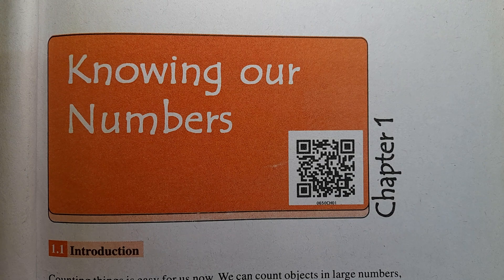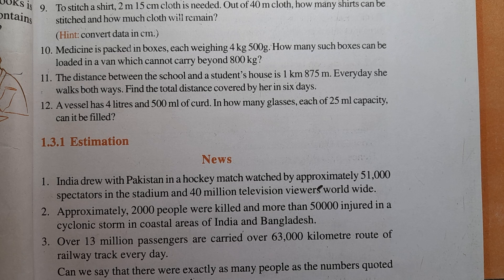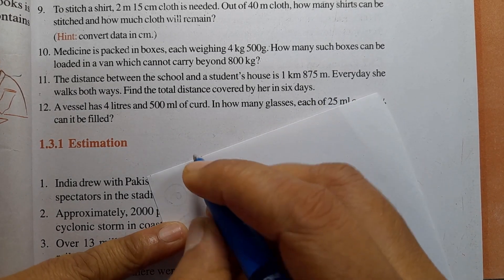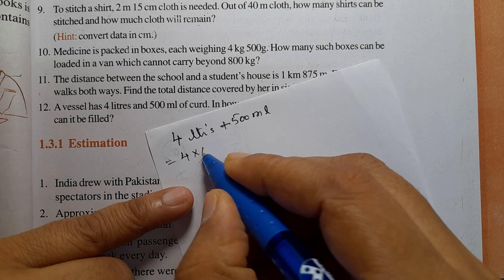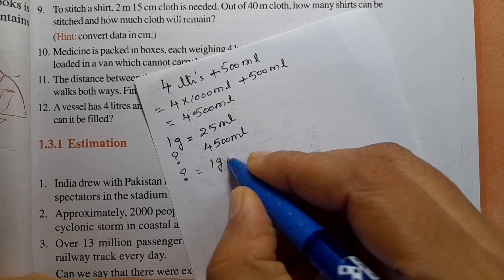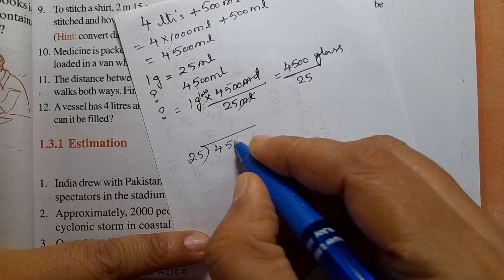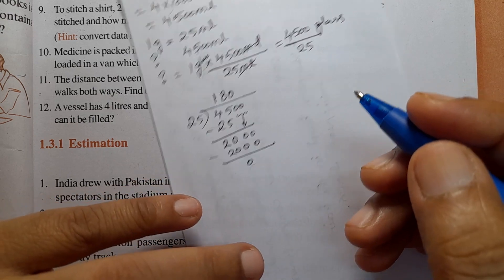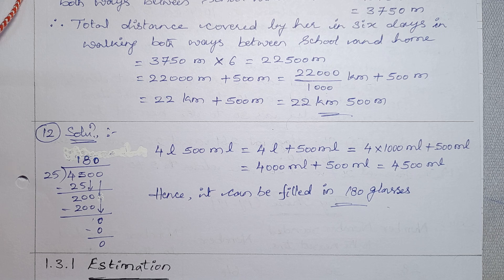A Vessel Has 4 Litres And 500 ml Of Curd In How Many Glasses Each Of 25 ml Capacity Can It Be Filled